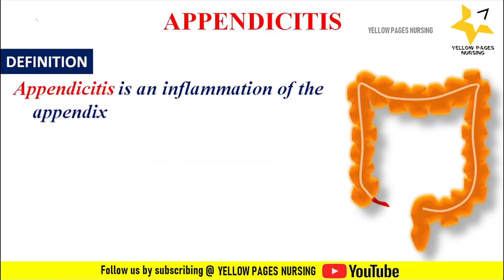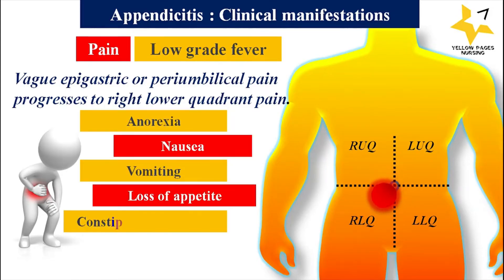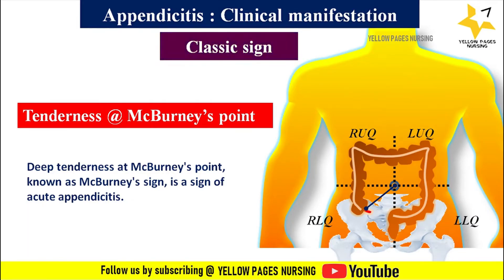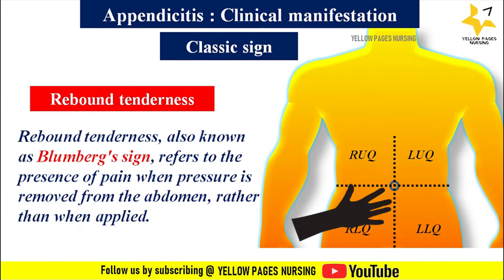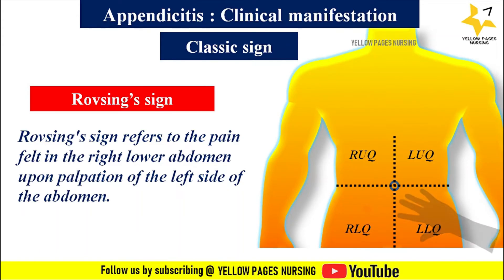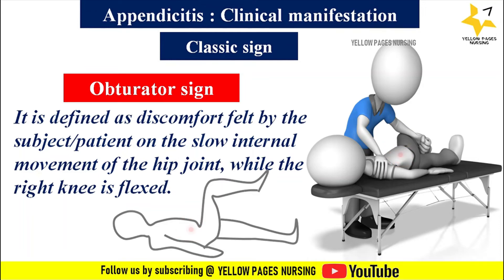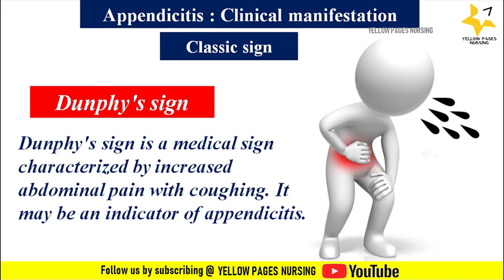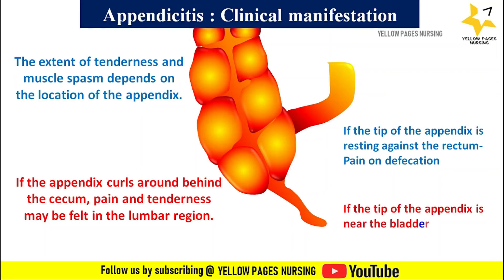Clinical signs of Appendicitis | NCLEX REVIEW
Clinical signs of Appendicitis
Tenderness @ McBurney’s point
Aaron's sign
Rebound tenderness
Blumberg's sign
Rovsing’s sign
Obturator sign
Psoas sign
Dunphy's sign